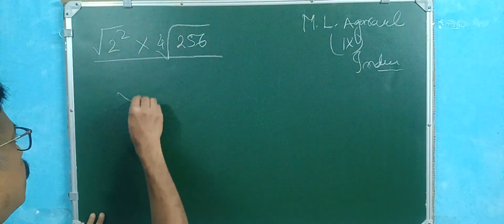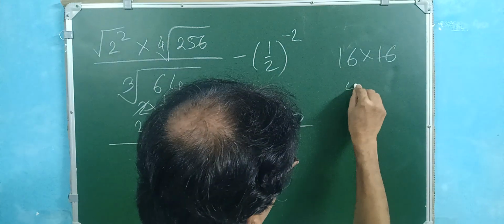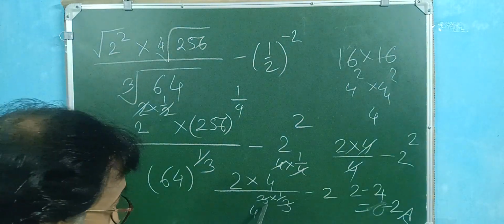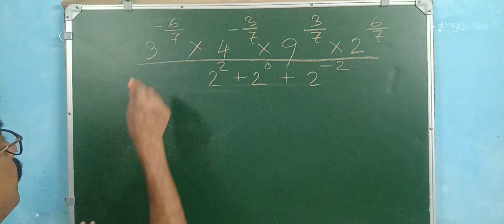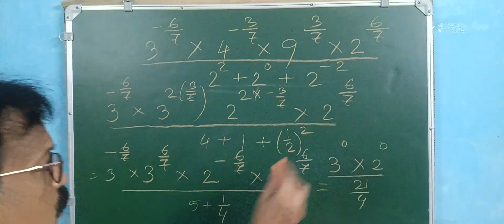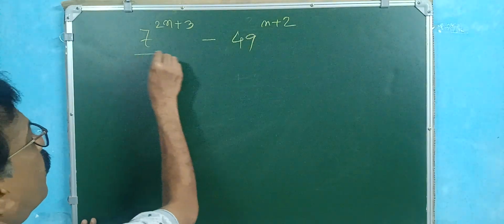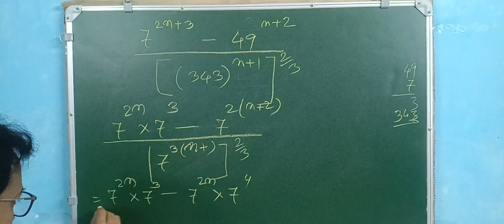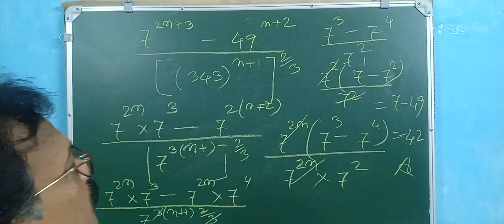ALGEBRA, EXPONENT, CLASS VIII, IX, X,I.C.S.E./C.B.S.E./W.B.BOARD#maths